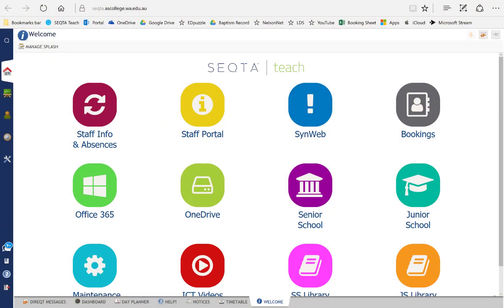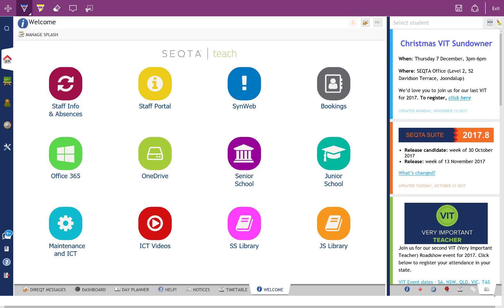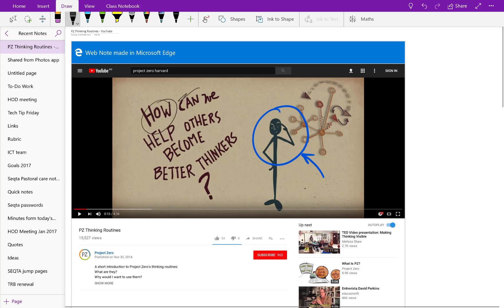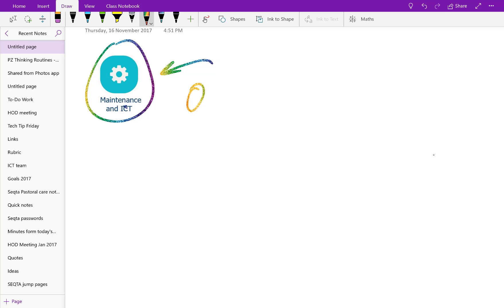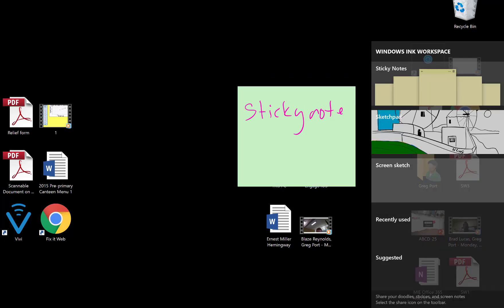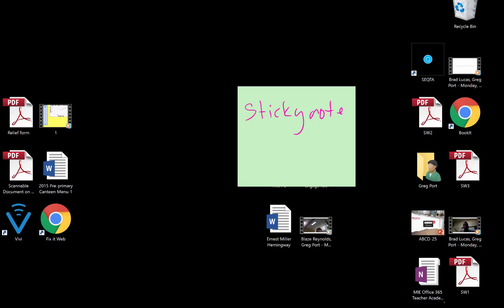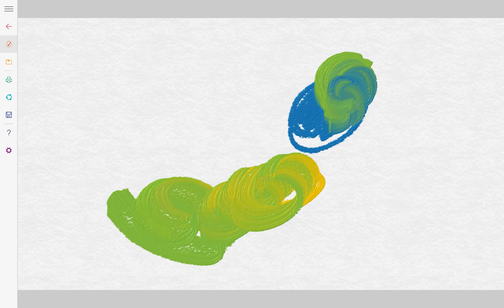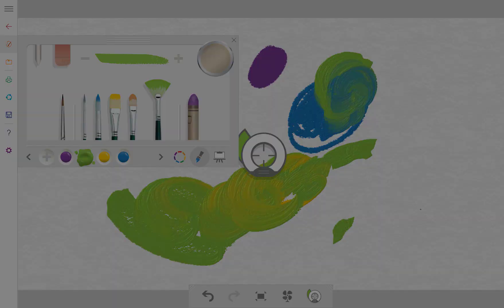Inking Tools in Windows 10